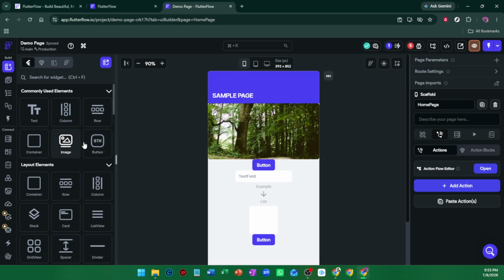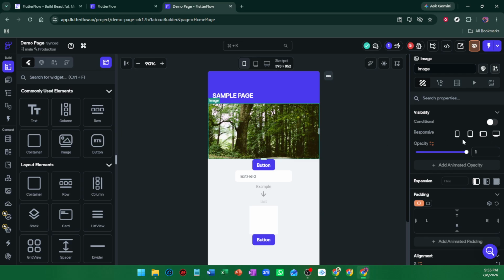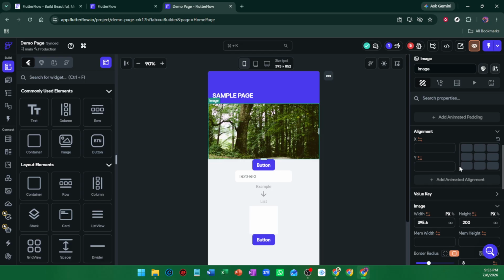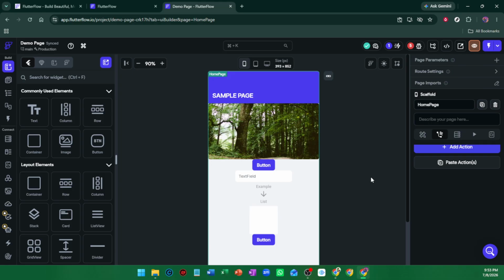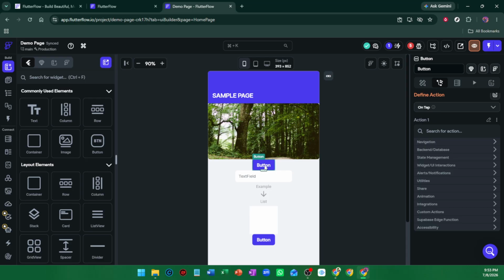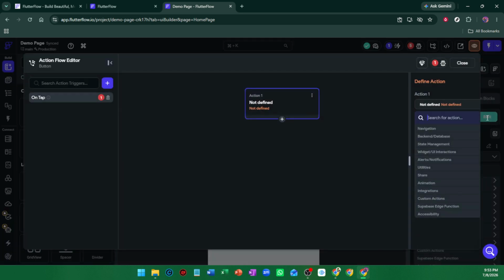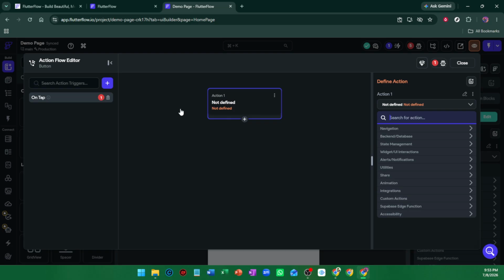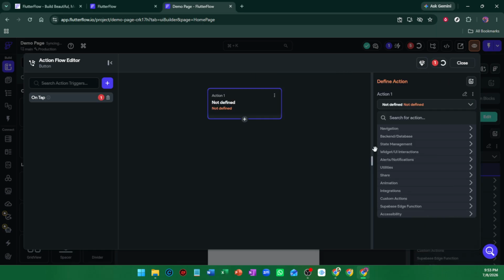How to Upload Images in FlutterFlow [2026 Guide]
In today's video we cover: upload images in FlutterFlow, FlutterFlow image upload tutorial 2026, how to upload images in FlutterFlow step by step, add image upload button FlutterFlow, upload image to Firebase Storage FlutterFlow, select image from gallery FlutterFlow, take photo with camera FlutterFlow, FlutterFlow media upload tutorial, save image URL to Firestore FlutterFlow, display uploaded image FlutterFlow, user profile photo upload FlutterFlow, product image upload FlutterFlow, configure Firebase Storage FlutterFlow, image picker FlutterFlow, upload multiple images FlutterFlow, FlutterFlow backend actions tutorial, mobile app development guide, FlutterFlow beginner guide, FlutterFlow tips and tricks, FlutterFlow full guide 2026, app development training video, no code app builder tutorial, FlutterFlow storage integration, image upload workflow